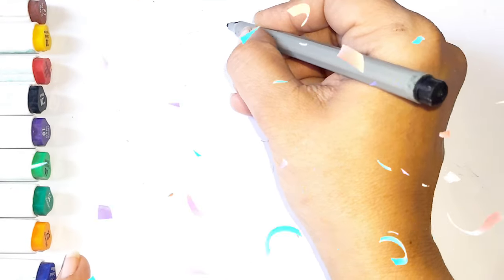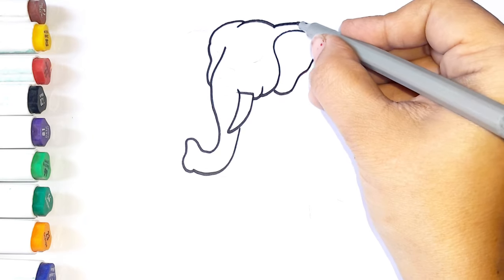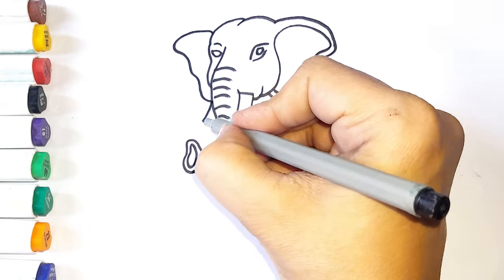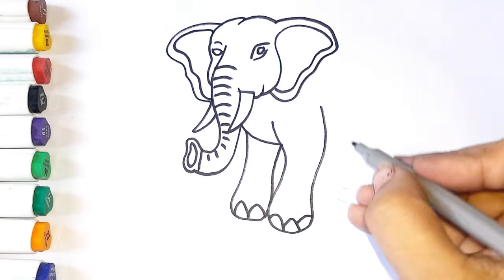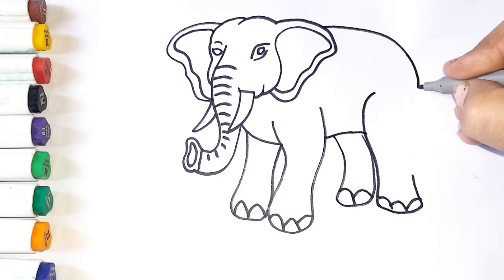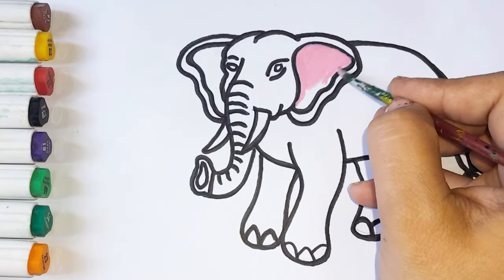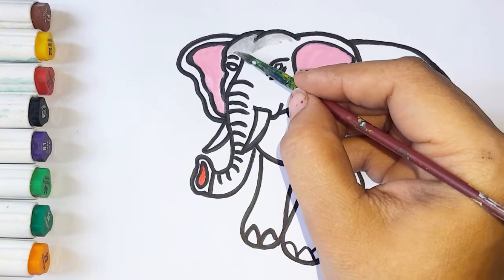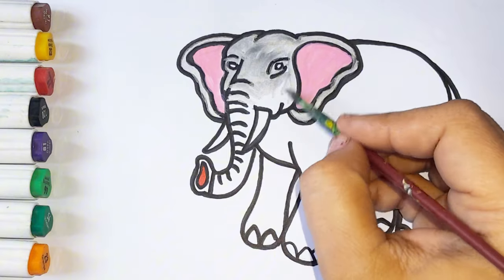Drawing Elephant ,How to Draw an Elephant Drawing,Painting and Coloring for Kids and Toddlers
Elephant Coloring page,How to Draw an Elephant Drawing,Painting and Coloring for Kids and Toddlers